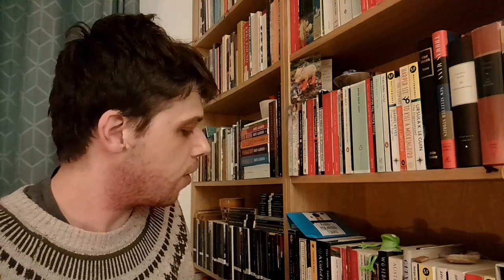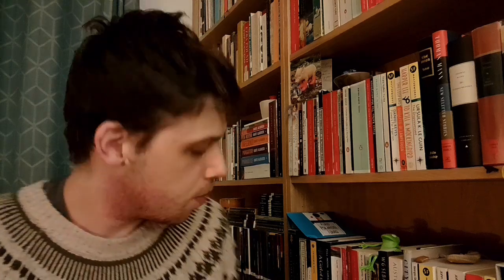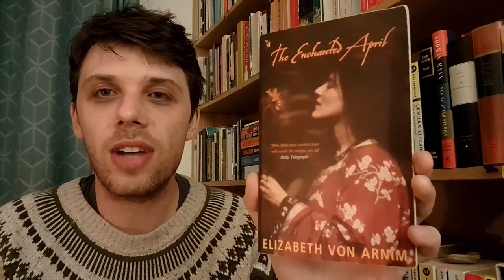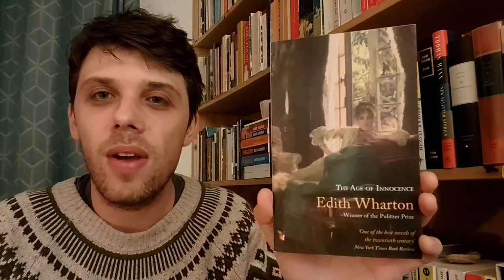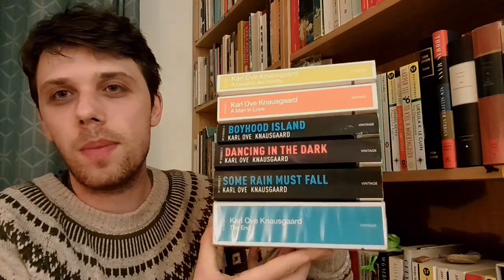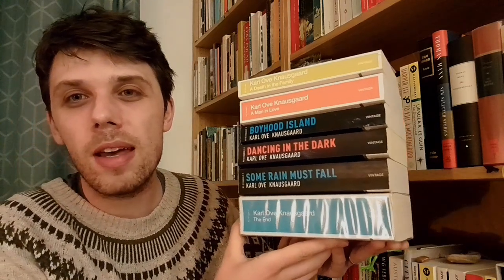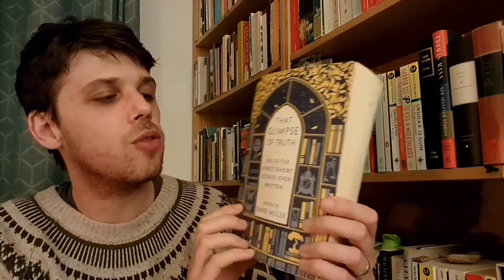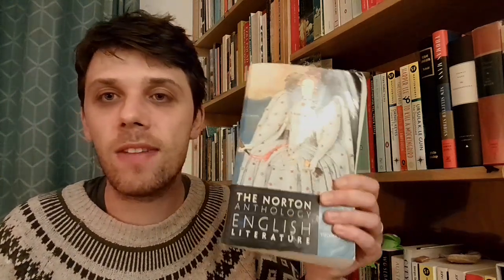2024 Library Tour Part 11: Trollope, Wilde & Woolf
- Voxer: afacer916